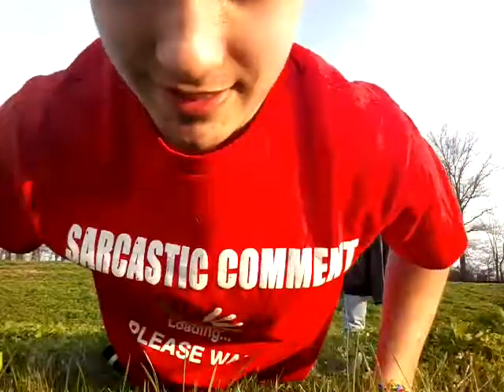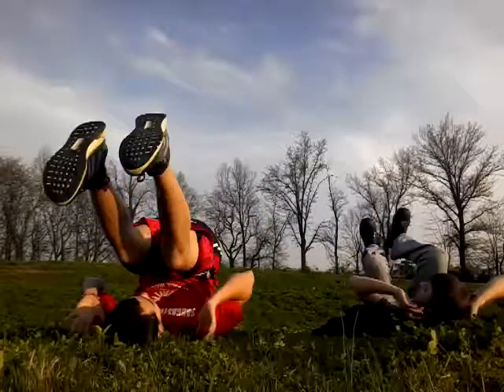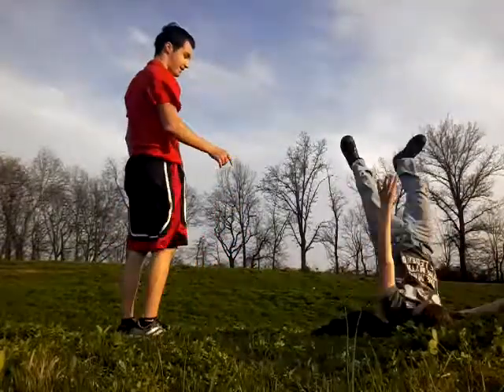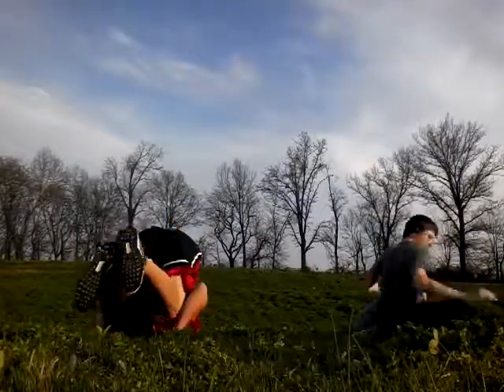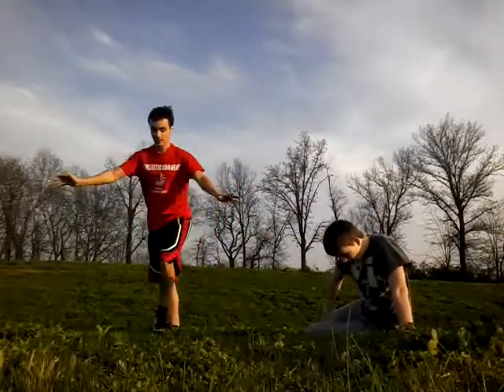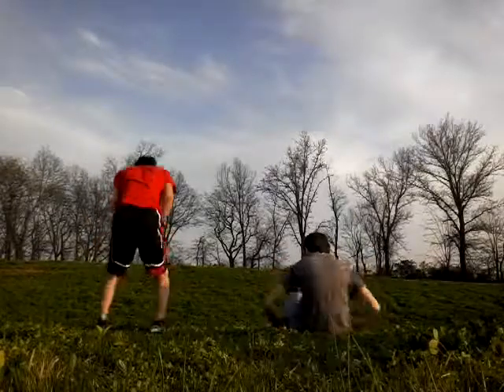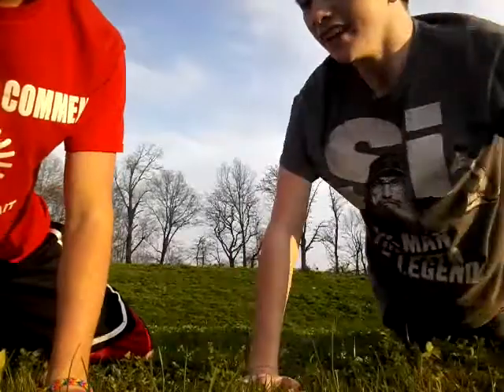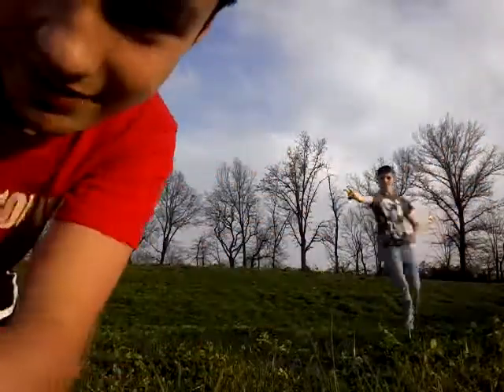Teaching my friend Corey a kick up Trey Maximus